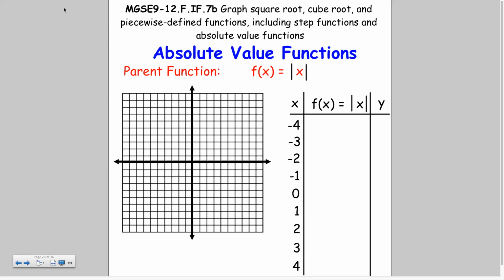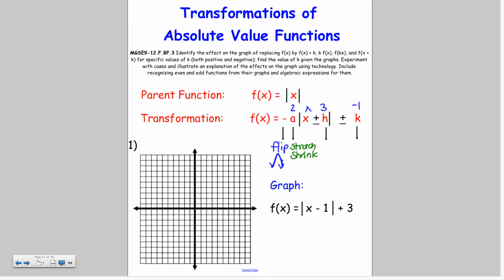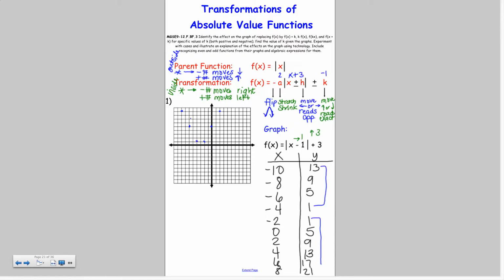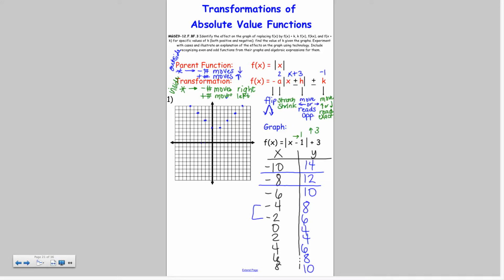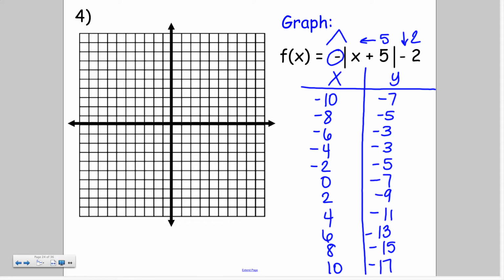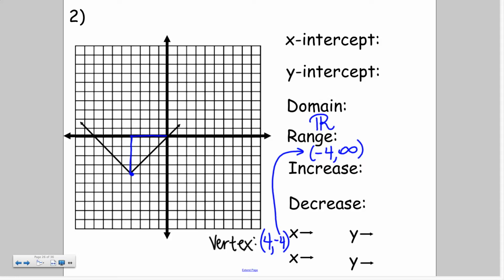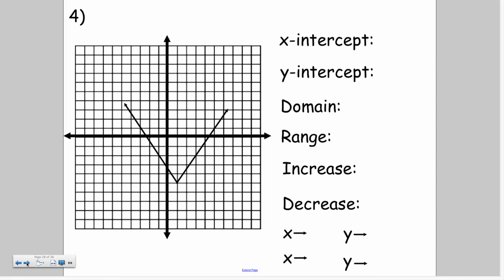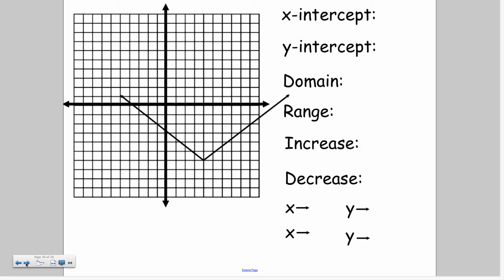Math Modeling 6a 4 Absolute Graphs